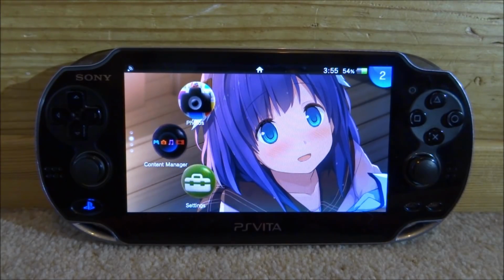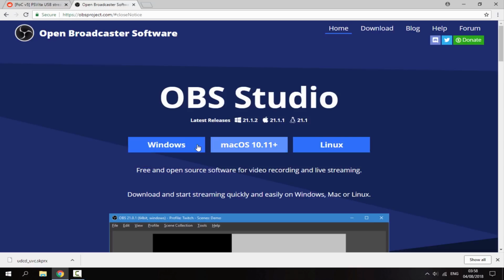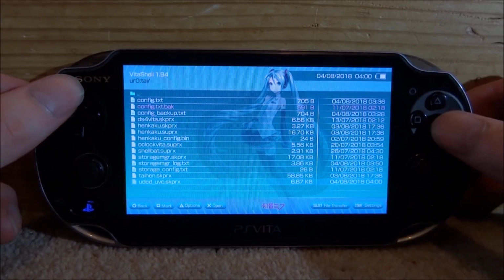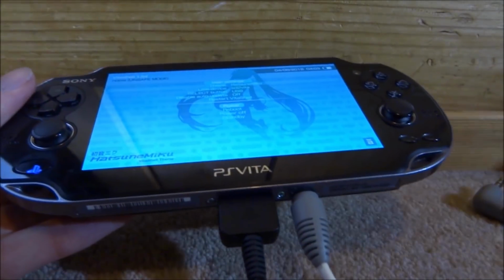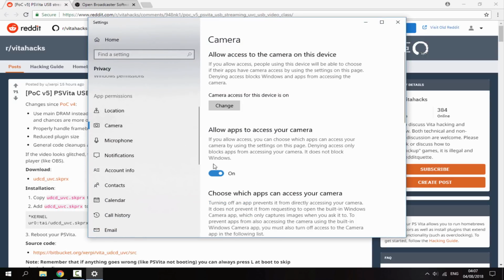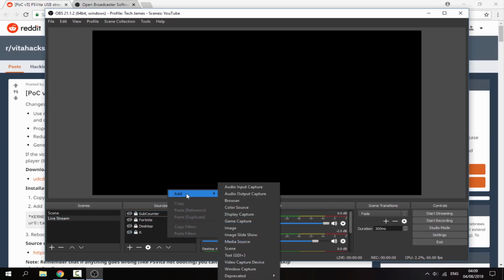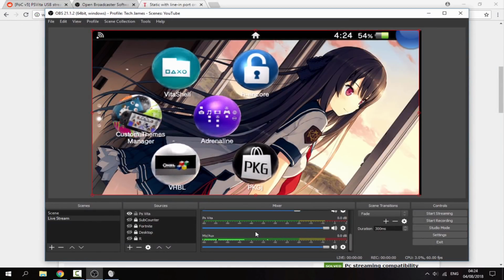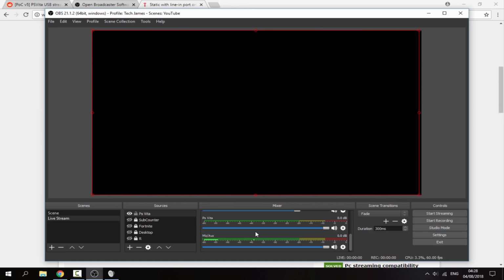Stream PS Vita Screen To PC With Audio! (PoC v5 UVC USB)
In this video, I’ll be showing you guys how to stream your PS Vita’s screen to your PC screen using a USB cable and OBS Software. To get sound working you must use an audio jack cable.